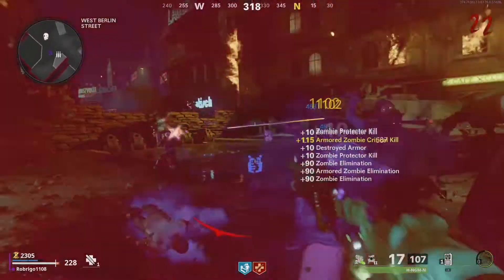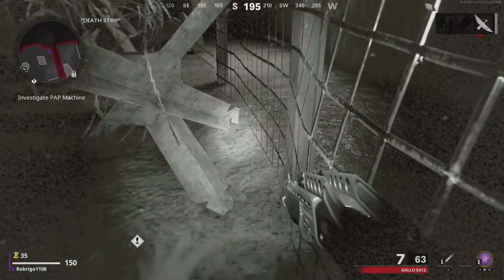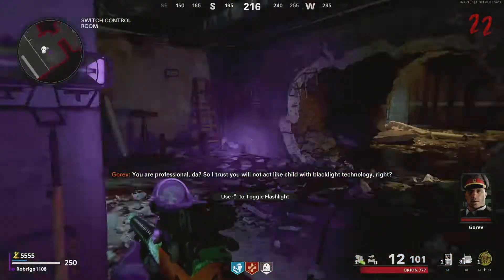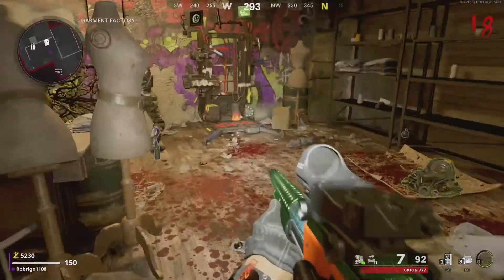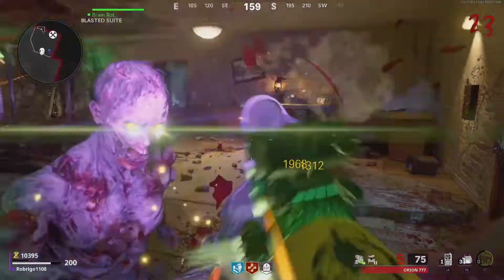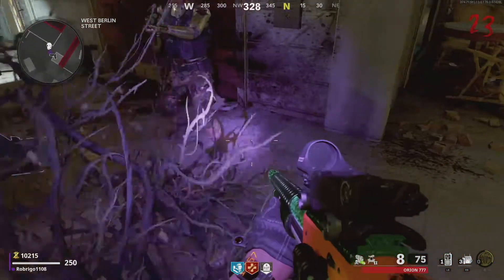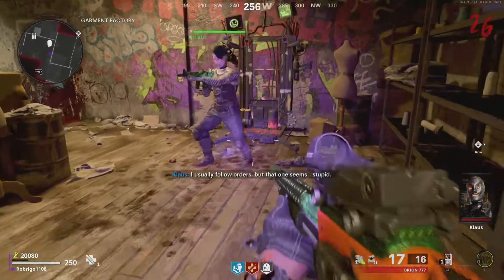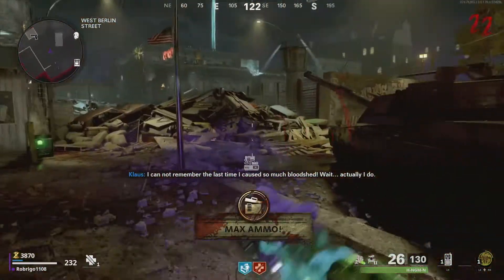How to upgrade Klaus in Mauer Der Toten! COD Zombies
00:31 - How to build Klaus
01:20 - Constructing Klaus to level 1
02:44 - Constructing Klaus to level 2 & 3

Hey guys what is going on? Robrigo here with TheNewbs and today I’m taking a look at how to upgrade your robot helper friend Klaus in the brand new zombies map on Call of Duty Black Ops: Cold War known as Mauer Der Toten.

So this video does also include how we can originally construct Klaus in order to get him up and running, but importantly it also shows you how you can upgrade him to the full power of the Ronald ray gun suit - this will then allow him to have a pack a punched weapon and be really powerful against enemy zombies. This is vital to do for later rounds as he becomes very powerful and you will need him to progress into the later rounds. We’re still growing as a channel and our next goal is to reach 1,000 subscribers. We’ve managed to hit 500 subscribers and we’re so grateful to everyone that has supported us up to this point so far. Robrigo & TheThak - thank you for your support!